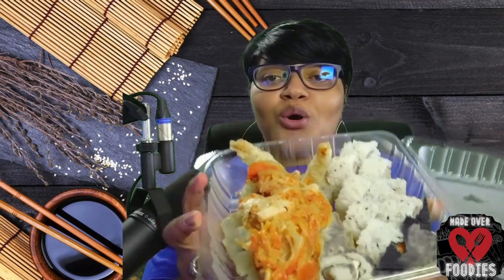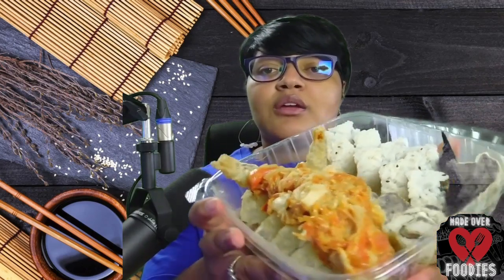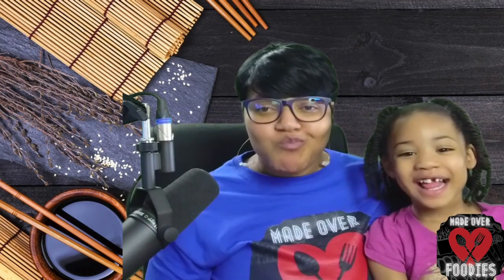TRYING Haru Sushi| This Is A Sushi Review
Haru Sushi
2505 Airport Thruway, Columbus, GA 31904

00:00 Intro
00:26 Video Starts
10:45 Video End

Welcome to the  Mr. Made Over Channel! This channel is for those who have visions, goals, and aspirations to seek out motivation and encouragement to lead them in the right direction. This channel is designed to provide videos that inspire and motivate; motivating others motivates me. It's time to stop making excuses and make solutions! Mr. Made Over's mission is to fight depression, anxiety, and lack of motivation amongst people of all ages. We strive to inspire the world to reach their dreams while providing tools and information to motivate, inspire, and guide people into unlocking their full potential and living out their wildest dreams.

We have sponsors now as well so be sure to check out FNX Fit for all your supplement and fitness gear needs. Don't worry we're gonna help you out.
Our motto at Mr. Made Over will always be about "All Pull and More Push"...IN EVERYTHING WE DO!